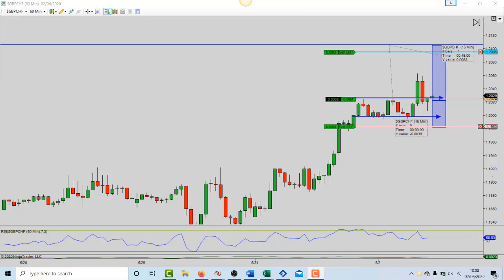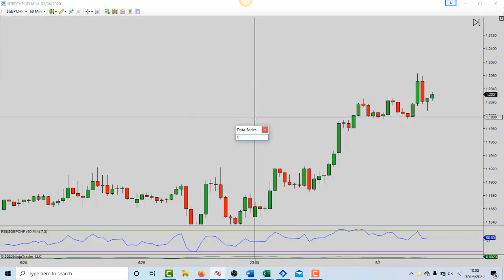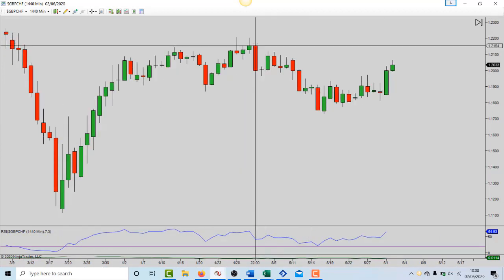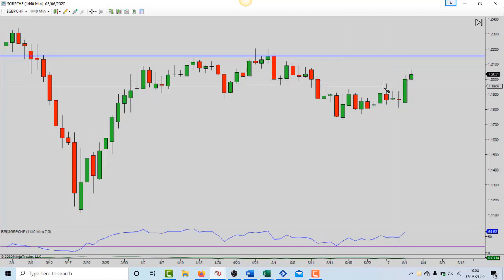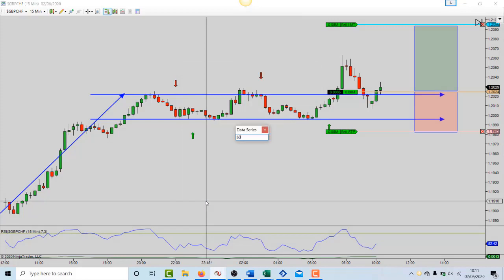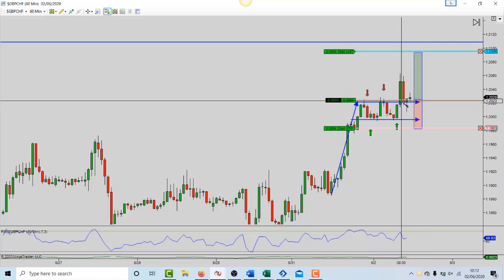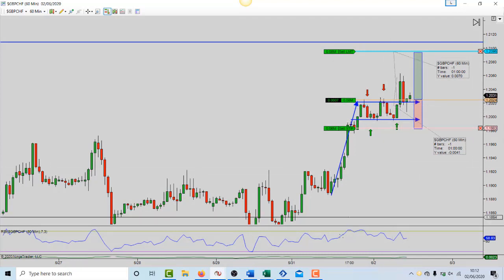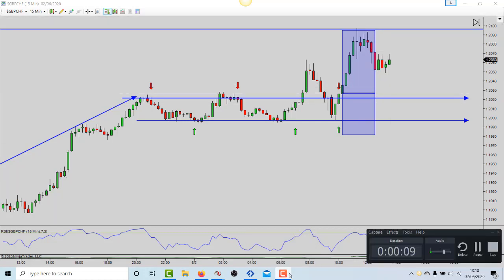GBPCHF Trend Continuation plus 71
Take advantage of our FREE Forex Educational services:
- Regular Webinars And Our Free Chat Room:
- Two Chat Systems
- Direct Messaging System
- Unlimited chat for full and part time members
- Post trade ideas
- Discuss new trade ideas
- Meet like-minded traders
- Live analysis in video format
- Dedicated Webinars